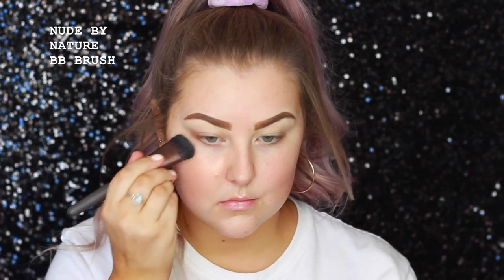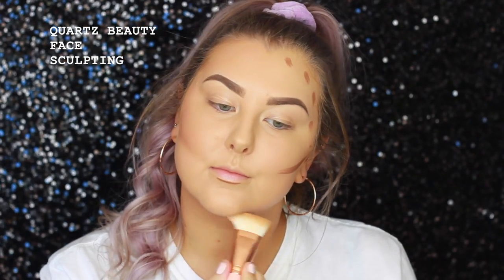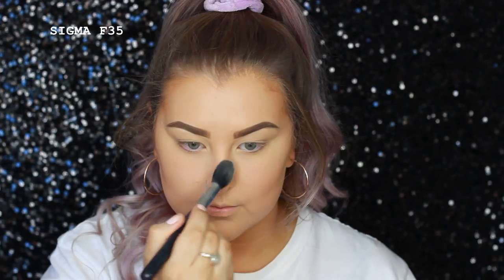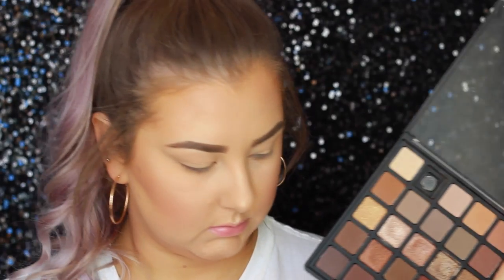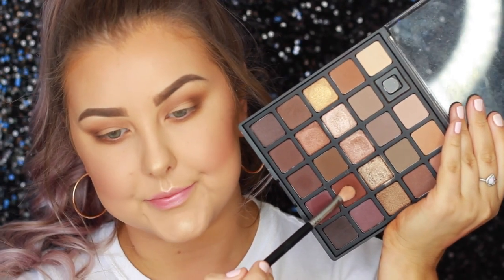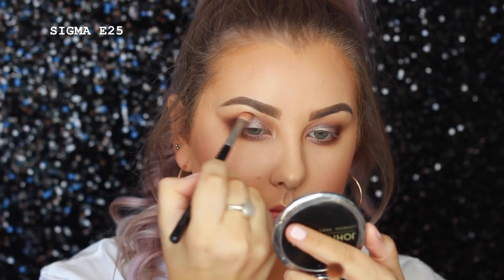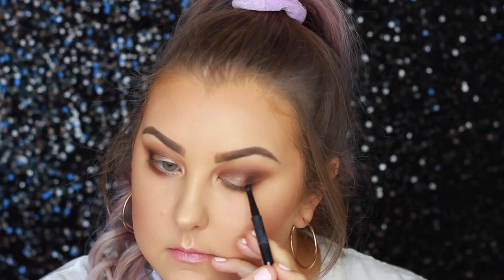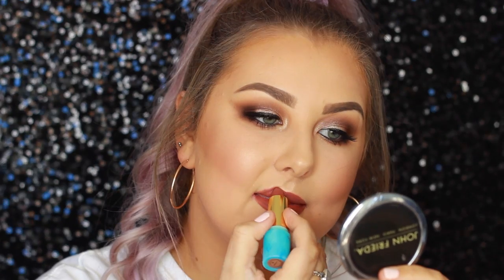Shimmery Taupe Eyes | MORPHE 25B Palette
MAC Hyper Real Foundation - Rose Gold FX
Nars Sheer Glow Foundation - Punjab & Barcelona
Model Co Contour Stick
MAC Mineralise Skin Finish Natural - Dark Deepest

Tarte Make Believe In Yourself Palette - Trance
Models Prefer Gel Liner Pencils - Black & Navy
Tarte Gifted Mascara
Ardell Faux Mink Wispies Lashes

Rimmel Lip Pencil - Natural
Tarte Colour Splash Lipstick - 5 Oclock

Nude by Nature BB Brush
Quartz Beauty Face Sculpting Brush
Sigma F35 Tapered Face Brush
Models Prefer Bronzing Brush
Quartz Beauty Angled Blush Brush
Quartz Beauty Shimmer Veil Brush
Quartz Beauty Soft Crease Brush

T-Mass & Jaxxtone - Gave To Me
Ship Wrek, Zookeepers & Trauzers - Vessel